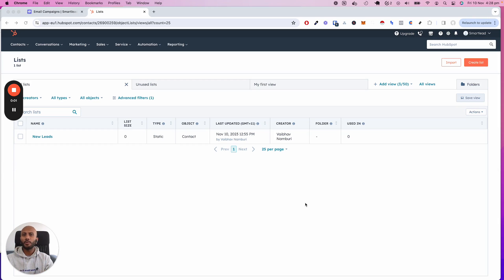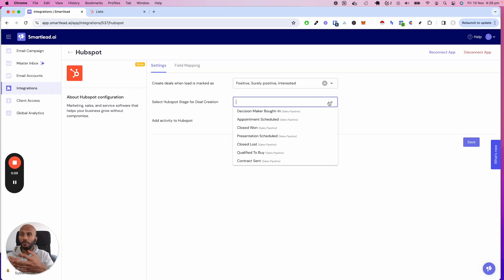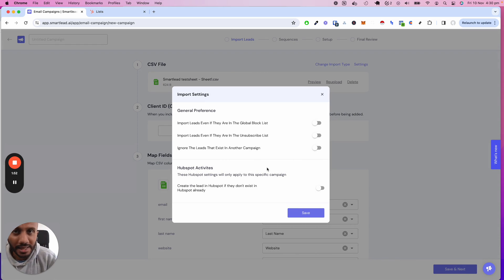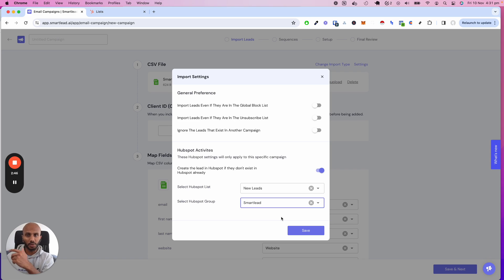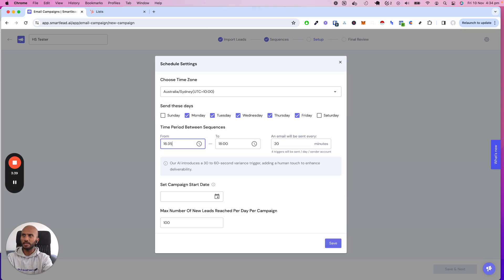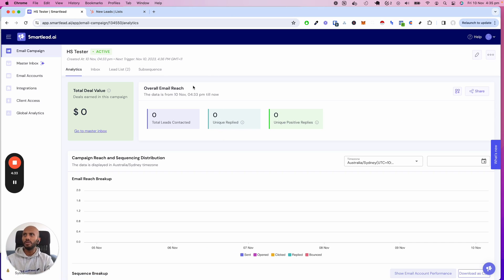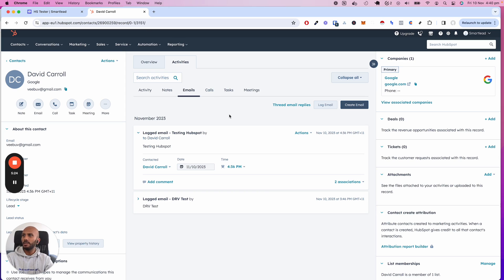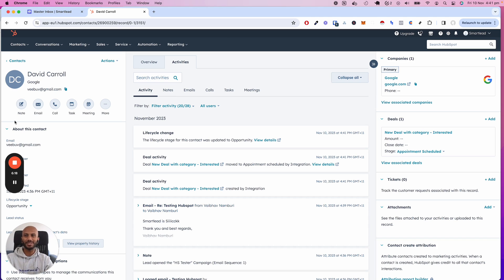Smartlead's Native Hubspot Integration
Syncing data to your CRM is highly crucial for any form of lead management.

Hubspot is one of the most popular CRMs in the world and this new native integration is an extremely powerful and seamless 1 click setup that automatically pushes all your campaign activity to your HubSpot account.

With this major integration update you no longer need to do any manual work, any patchy code hacks - it's all automated.

Sit back, relax and what your pipeline on Hubspot get filled with hot leads.